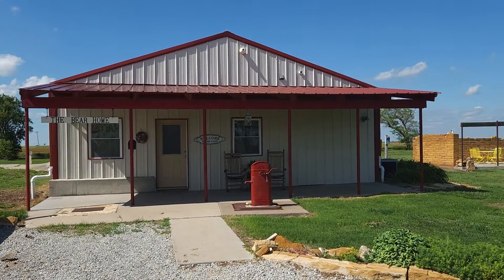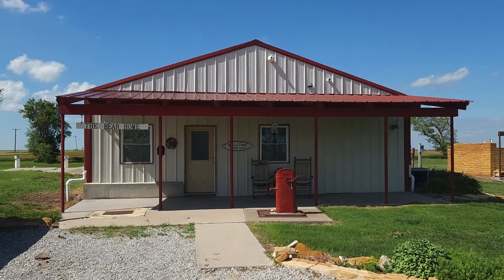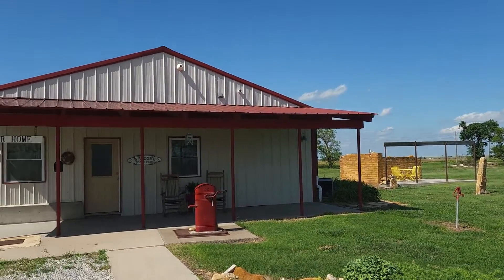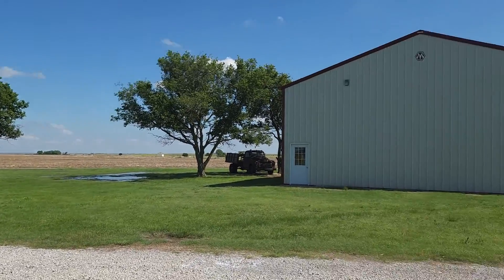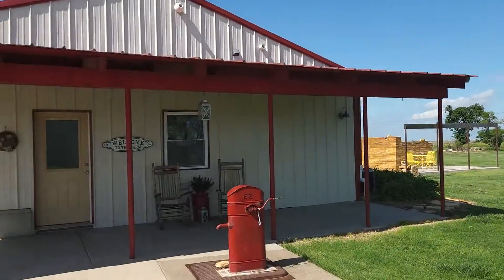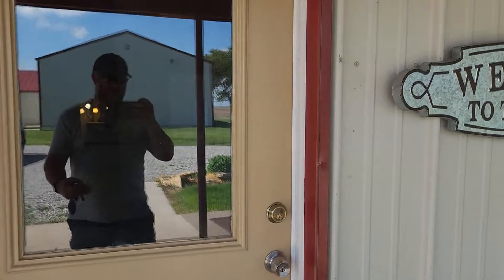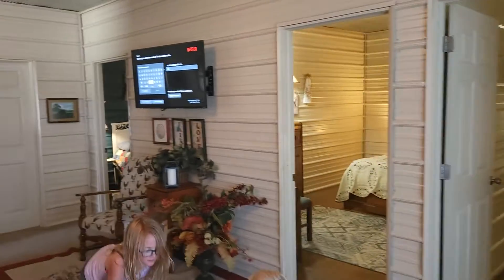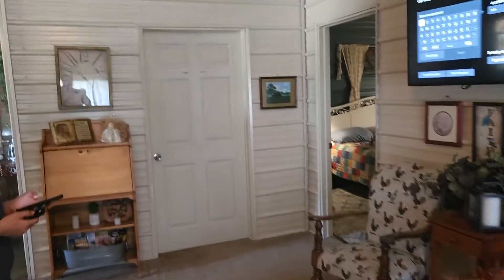awesome little airbnb near Wilson lake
awesome little air bnb near Wilson lake